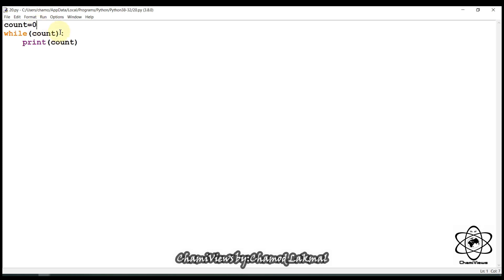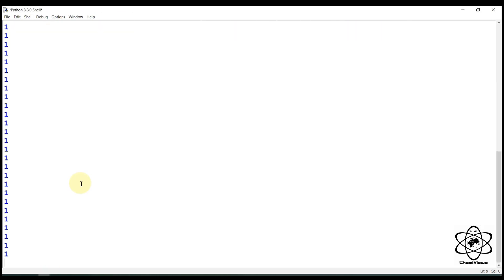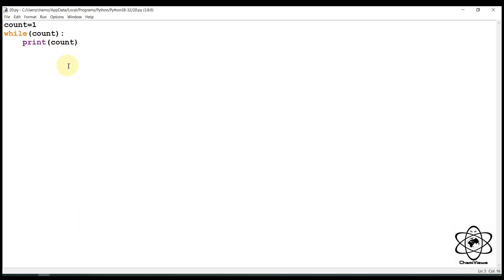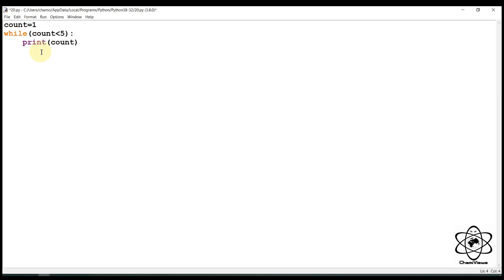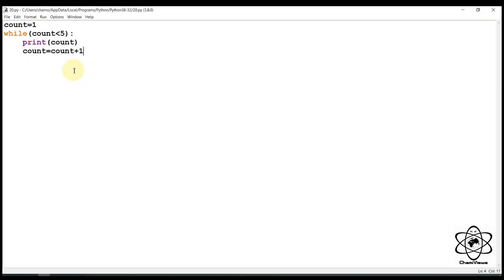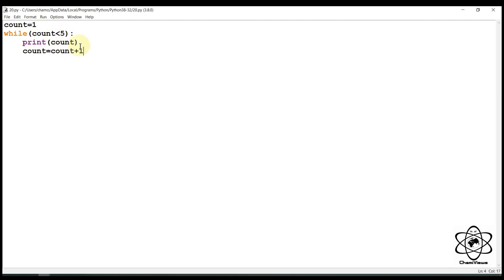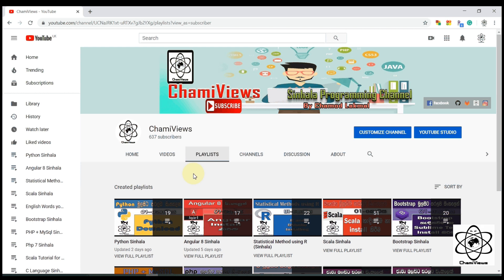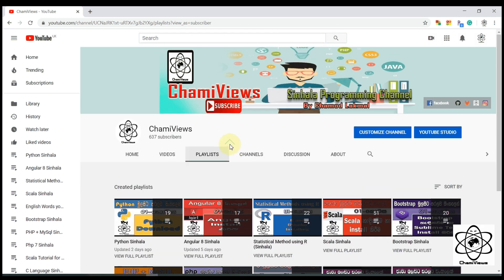Python Sinhala By ChamiViews Part 20 - While Loop